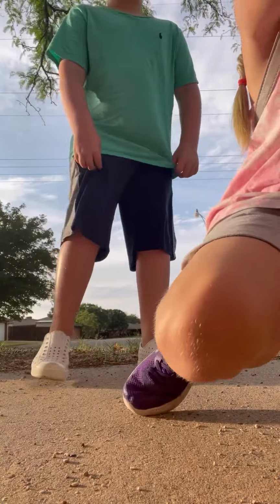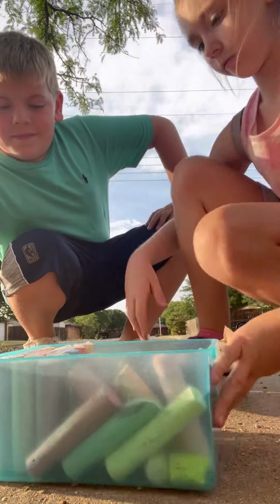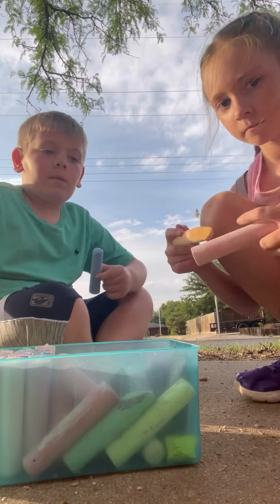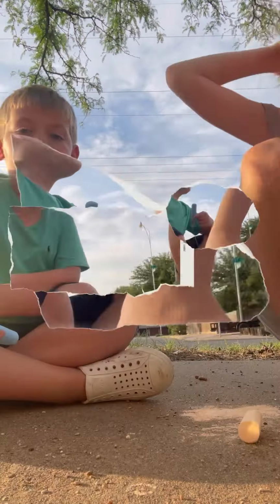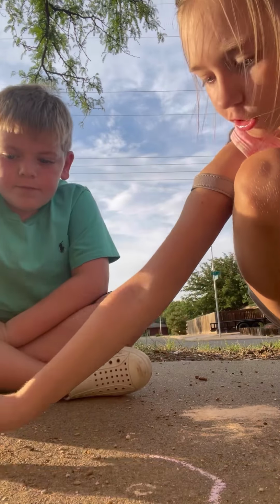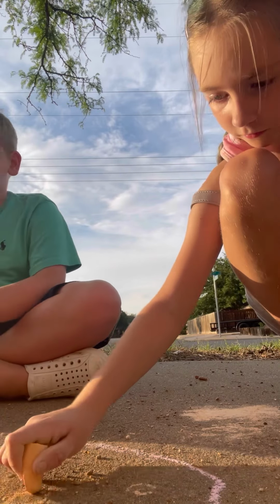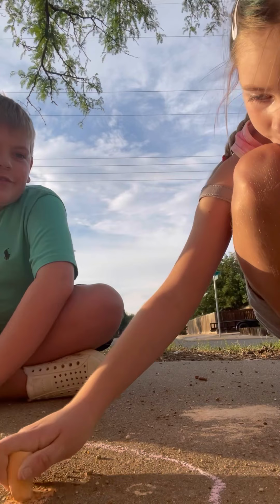Sidewalk Chalk with Rylan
Natalie and her friend Rylan draw Sonic the Hedgehog inspired images with sidewalk chalk!